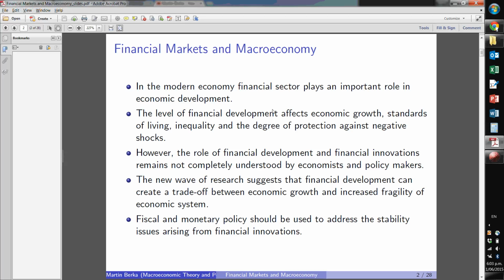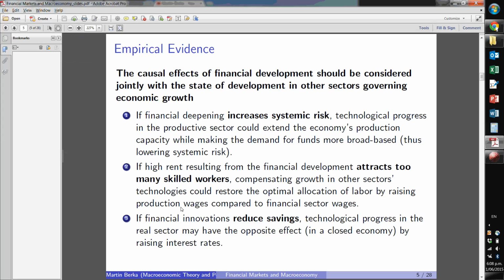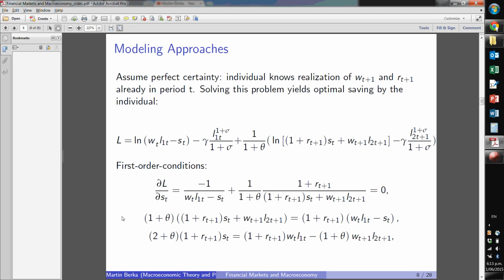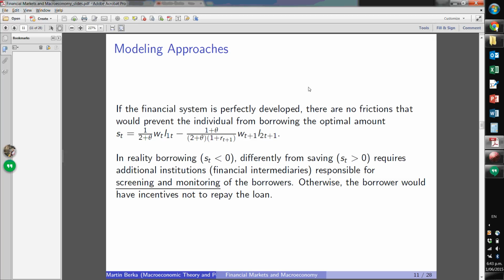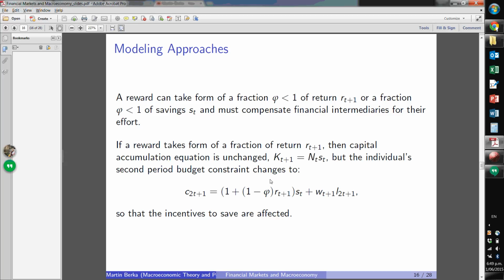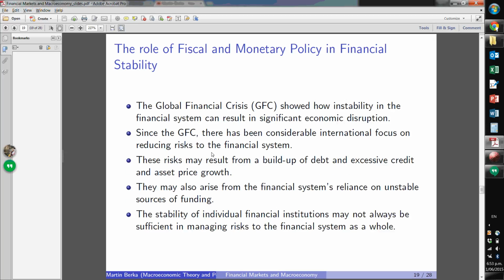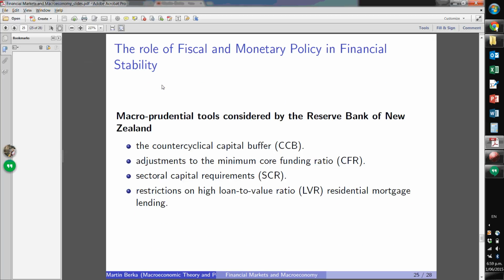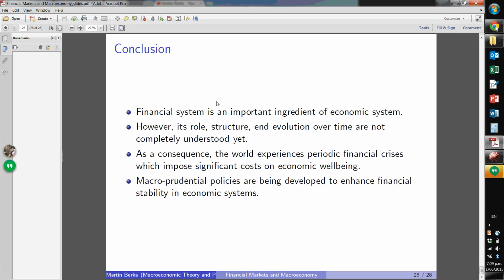ECON 311 Financial - Macro interactions (MacroPrudential)